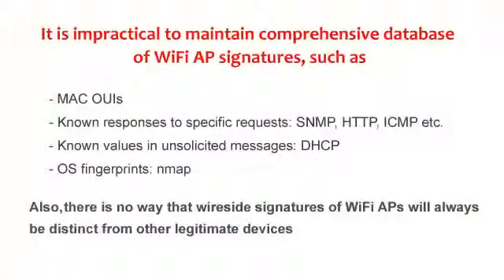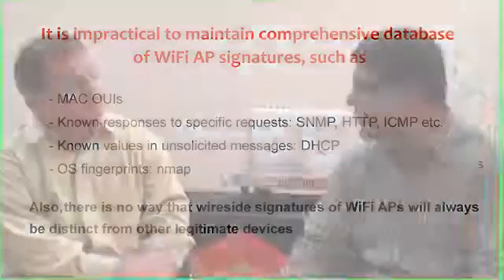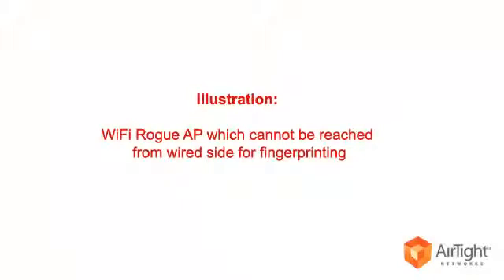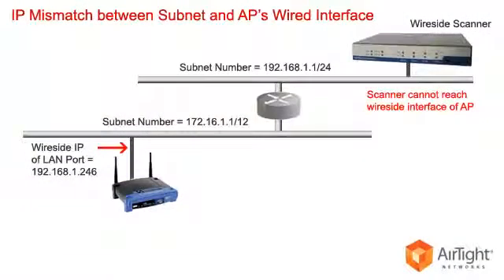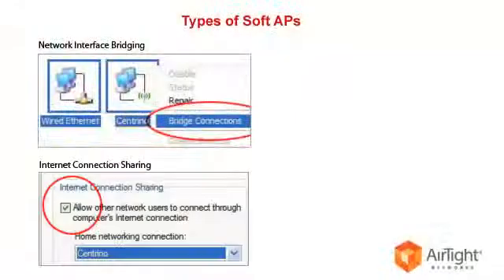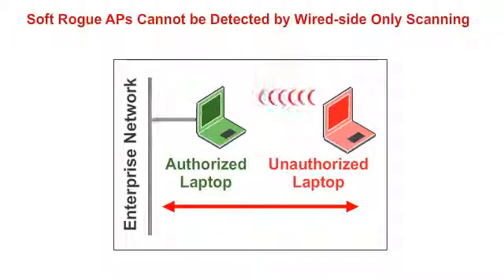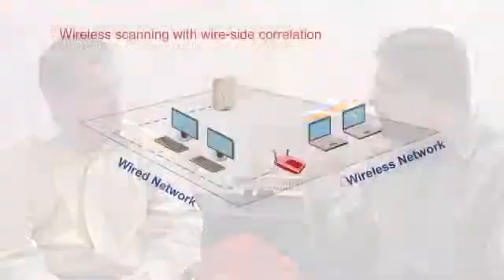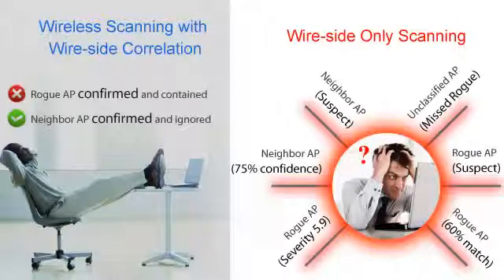Scanning for Rogue Wi-Fi and PCI Compliance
Rogue access points on enterprise networks pose serious security threats and also violate PCI (Payment Card Industry) standards. While use of wireless scanning along with wired-wireless traffic correlation is a fundamentally robust method for rogue access point detection, wireside-only scanning is sometimes touted as a low cost alternative for detecting rogue access points on networks. This video describes why wireside-only scanning in insufficient for security and compliance, and how it causes constant overhead of manual intervention, which in the long run can be more expensive than its low entry cost